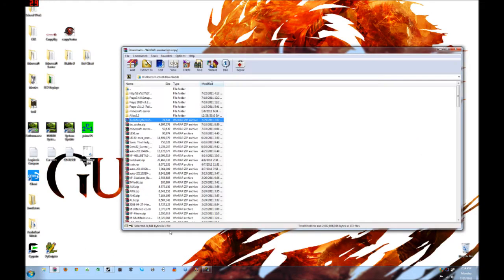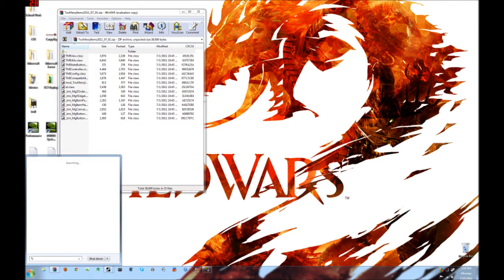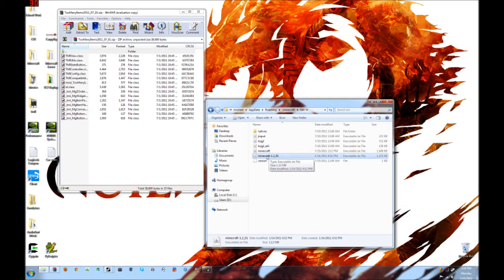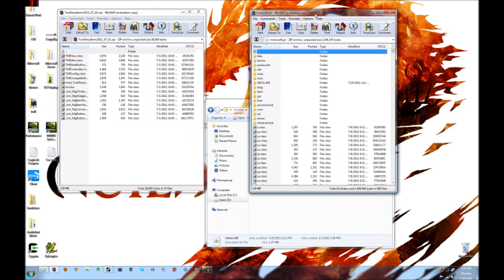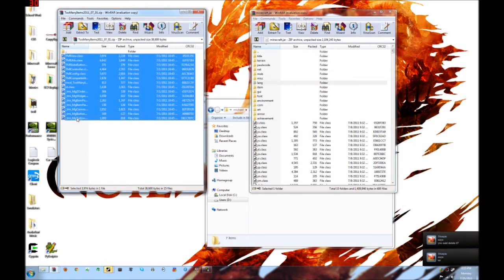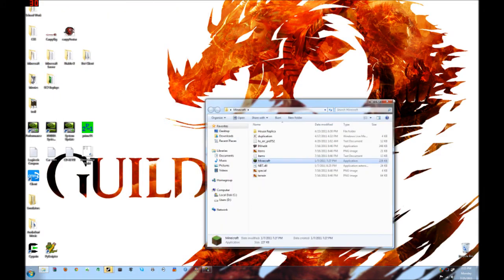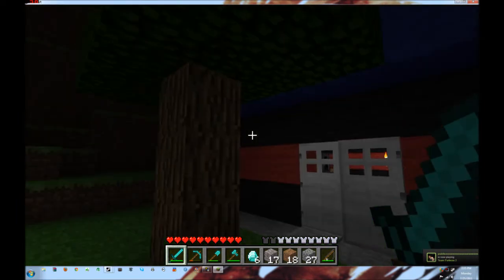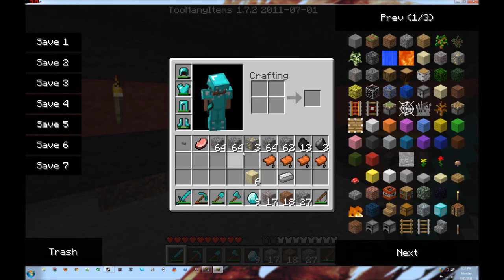How to Install "Too Many Items" Mod on Minecraft!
This is how to install the TMI mod on minecraft. This works in 1.7.3 and you need winrar to make it work. For further instructions on how to use the mod go to the